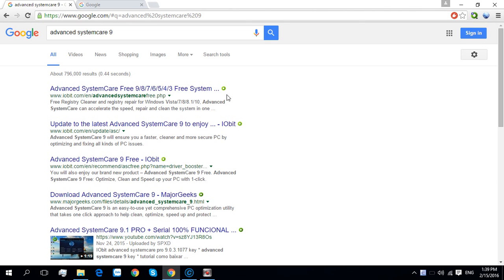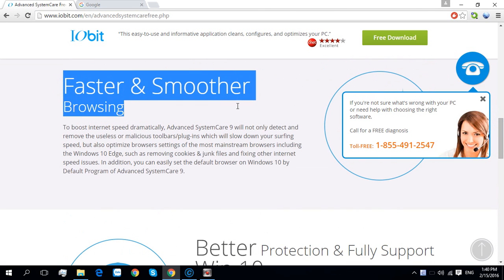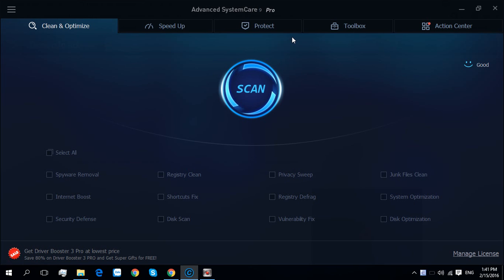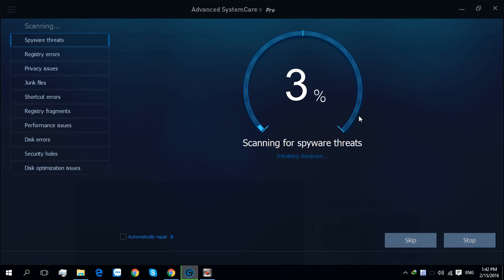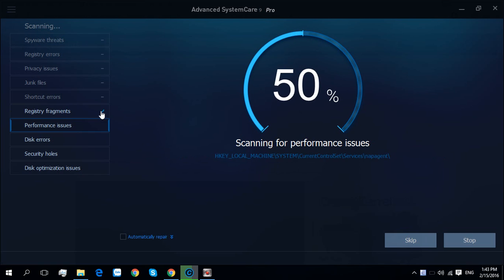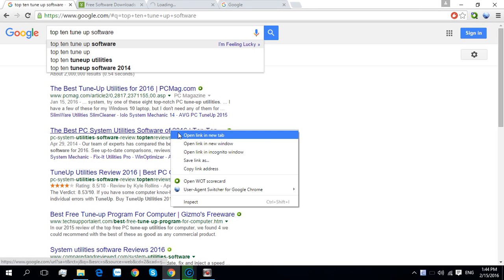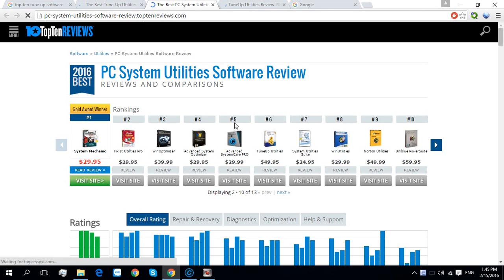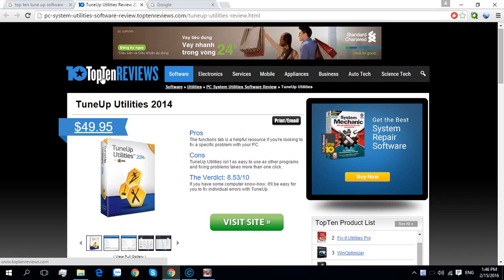How to use Advanced Systemcare Pro 9